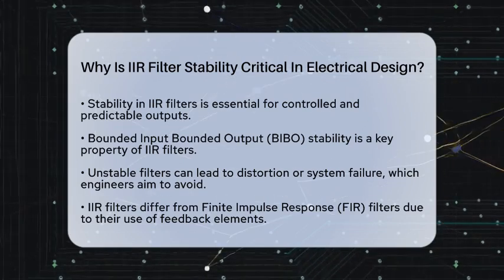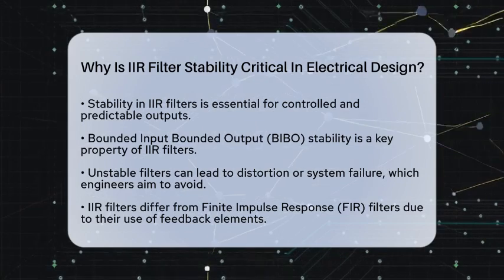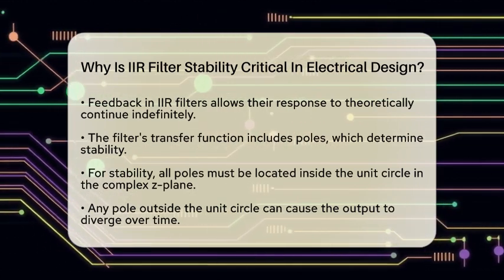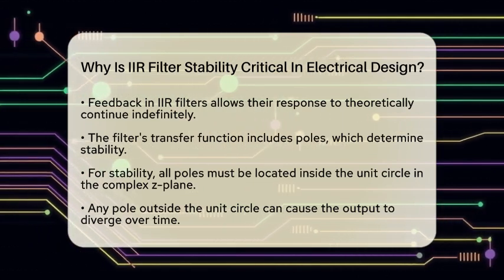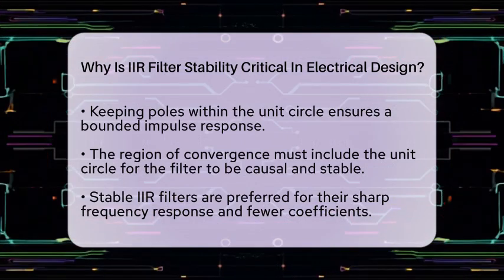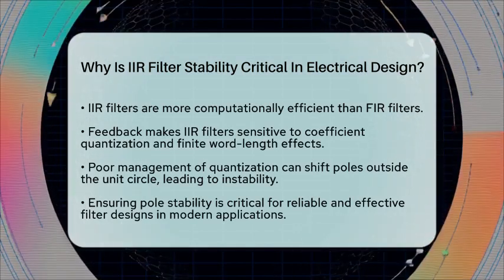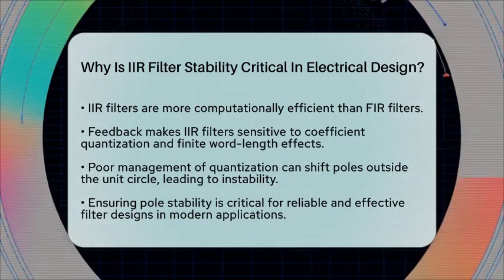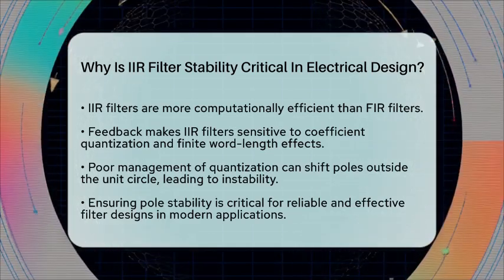Why Is IIR Filter Stability Critical In Electrical Design? - Electrical Engineering Essentials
Why Is IIR Filter Stability Critical In Electrical Design? In this informative video, we will discuss the critical role of stability in Infinite Impulse Response (IIR) filters within electrical engineering. Stability is a key aspect that ensures the output of these filters remains predictable and controlled when a signal is inputted. We will explain the concept of Bounded Input Bounded Output stability and why it is essential for engineers to avoid instability, which can lead to distortion and system failure.

We will also compare IIR filters with Finite Impulse Response filters, highlighting the unique characteristics of IIR filters, particularly their use of feedback elements. This feedback mechanism allows the response of IIR filters to extend indefinitely, making the position of poles in the filter’s transfer function a critical factor in determining stability.

Additionally, we will explore the practical implications of designing stable IIR filters, including their advantages in signal processing applications. You will learn how maintaining poles within the unit circle is vital for predictable system behavior and how various factors can affect stability in digital implementations.

Join us for this detailed discussion on IIR filter stability and its impact on electrical design.